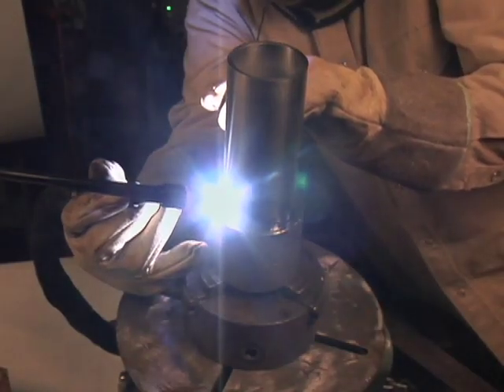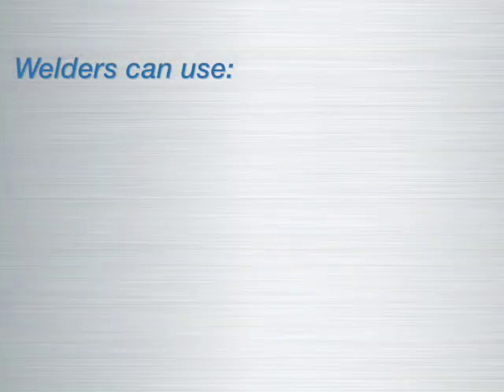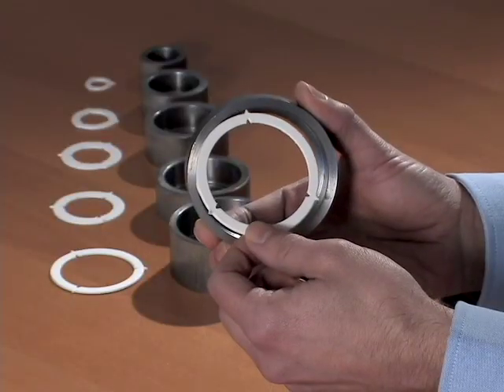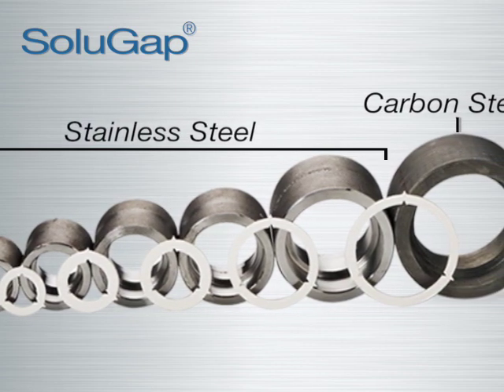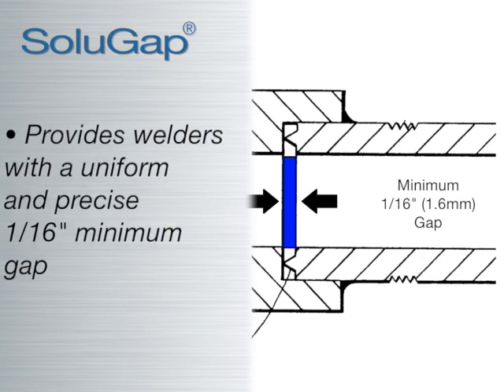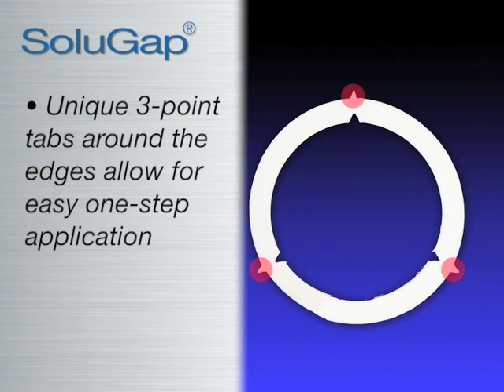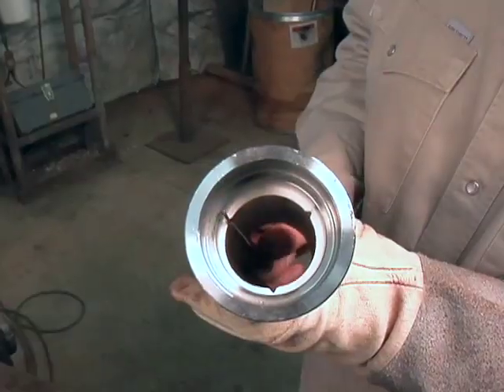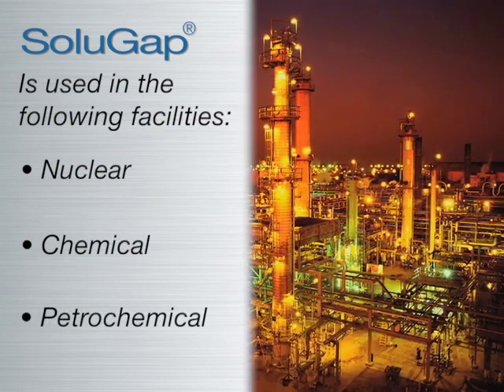Spacer Rings for Socket Welding — Solugap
Aquasol’s water soluble socket weld spacer ring, SoluGap®, offers an economical and inventive solution for socket welding.

SoluGap socket weld rings is manufactured in the USA from Aquasol’s environmentally safe water soluble composite board.

These soluble socket weld spacer rings are compatible with any metal as they dissolve away with water rather than becoming part of the weld. SoluGap socket weld fittings provides the 1/16” minimum gap required by ANSI 31.1, Section III, ASME, US Navy and Military Codes. This eliminates the need for pre-measuring and guesswork.

Each soluble spacer ring features a 3-tabbed design which will secure the SoluGap in any pipe orientation.

 SoluGap is available in sizes ranging from ½” to 2 ½” in diameter.

No more gaps in your welding.